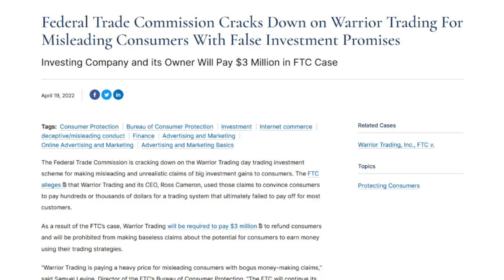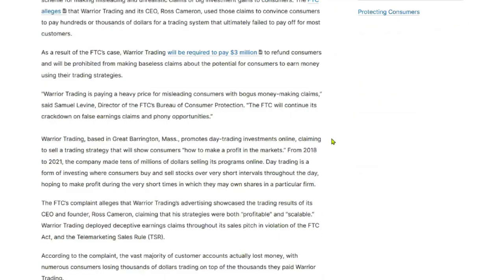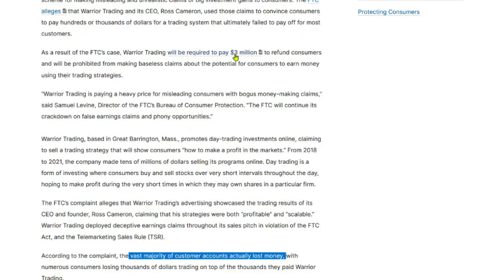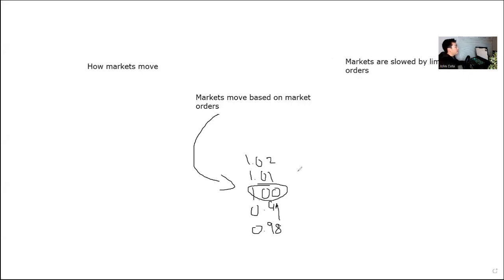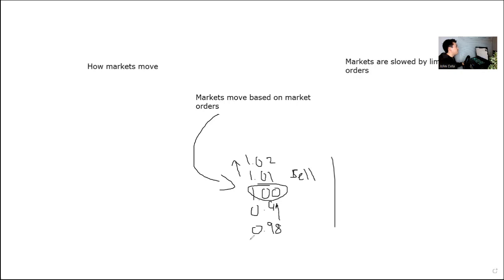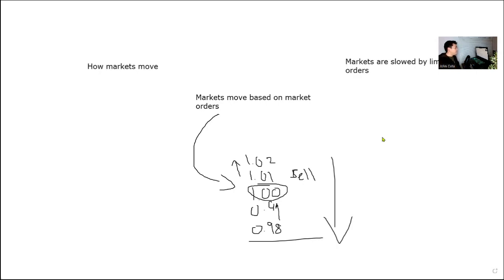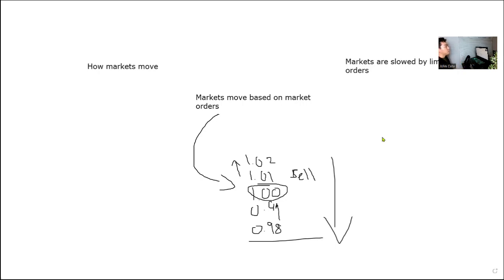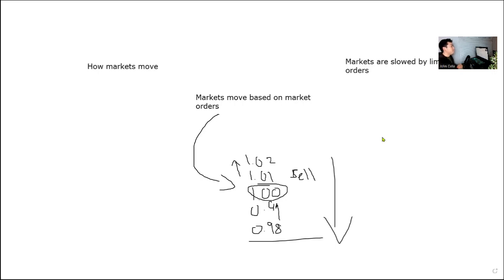Is Ross Cameron Warrior Trading a Scam? (The Truth About Momentum Trading)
Join Robinhood with my link and we'll both pick our own free stock 🤝

We upload new trade plans every day!

A lot of people have posted videos calling Ross Cameron the "Pump and Dump King" among other things and in this video we will explore if any of the claims are true.

Ultimately, the value of a service is in the eye of the consumer.

Remember to always follow a risk management plan and trade at your own risk.